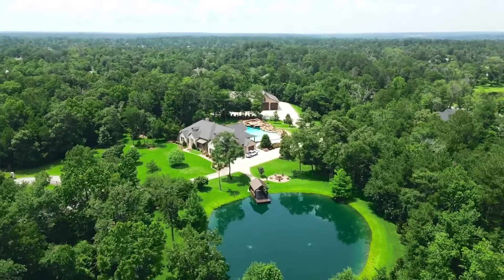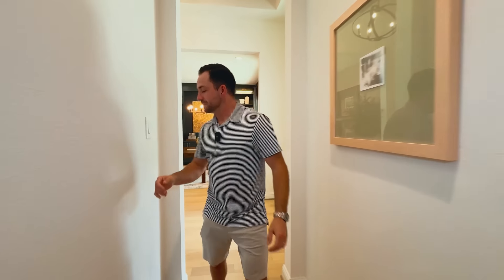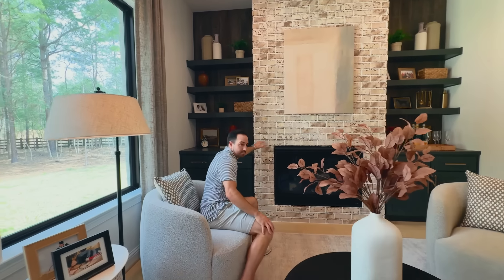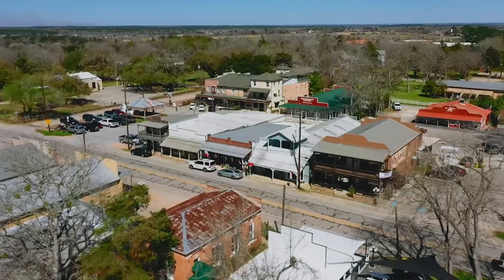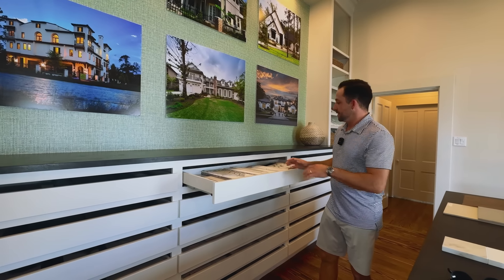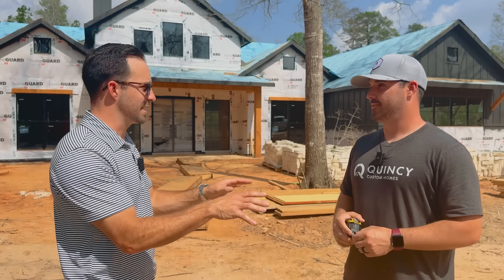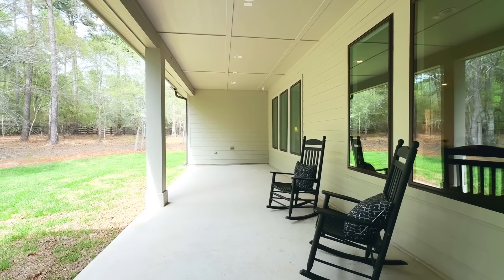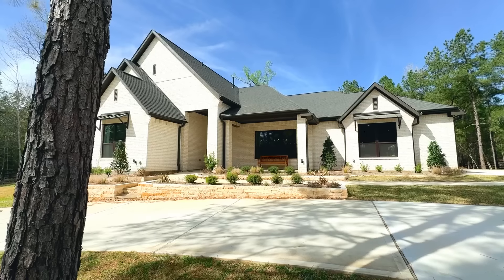Affordable 1+ Acre Houston Texas Homes - Big Lots, Small Prices!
🏡✨Discover Houston's Best-Kept Secret!✨🏡

Are you dreaming of spacious, luxury living without the hefty price tag? Look no further! Join us as we uncover one of Houston Texas's most astonishing secrets—an area offering stunning custom homes on sprawling 1+ acre lots, all starting at an incredible price of $700k!

🌳🏠 Explore Unbelievable Luxury in Houston Texas 🏠🌳

In this exclusive video, we dive deep into the heart of Houston's growth, where space and luxury meet affordability. Experience firsthand the beauty of large acreage developments nestled among gorgeous trees, presenting an array of affordable building options for those seeking tranquility and space.

💰🔑 Starting at $700k: Your Dream Home Awaits! 🔑💰

We'll walk you through options for custom homes on 1+ acre lots, showcasing the value and lifestyle these properties offer. Whether you're a first-time buyer or looking to upgrade your living space, these homes are designed to impress without breaking the bank.

🌟🏡 A $1.3M Model Home That Will Leave You Speechless 🏡🌟

Prepare to be blown away as we take an exclusive tour of a brand NEW $1.3M model home. Witness luxury like never before, with cutting-edge design, premium finishes, and a lifestyle that exudes elegance and comfort. This model home is not just a house; it's a statement.

📈🛣️ Why Move Outside Houston? More SPACE, More LUXURY 🛣️📈

With Houston's rapid growth, many are choosing to move further outside the city to find their perfect haven. Discover why this hidden area of Houston is attracting homeowners seeking more space, peace, and luxury—all at prices that make luxury living accessible to more people.

👀💬 Don't Miss Out on This Exclusive Look! 💬👀

Your dream home might be just one video away!